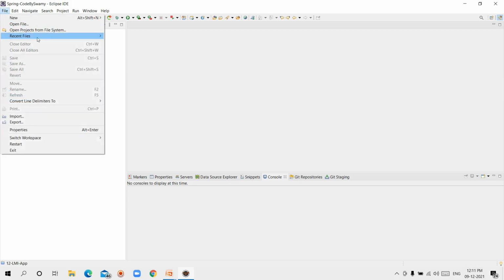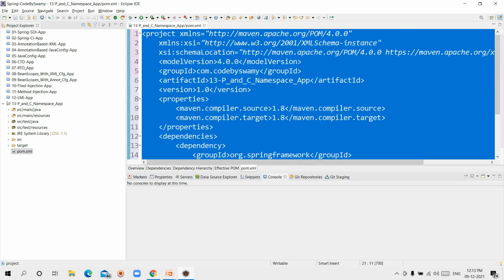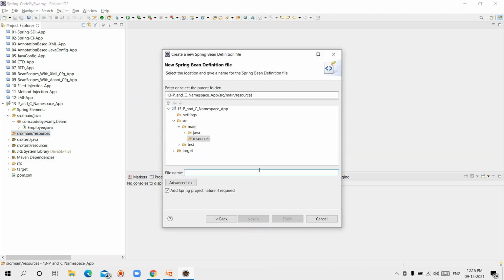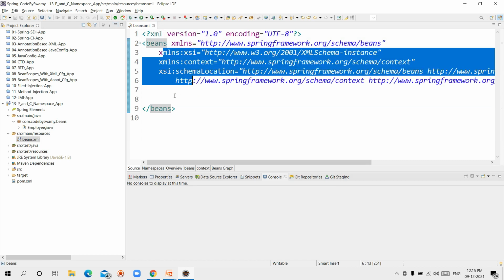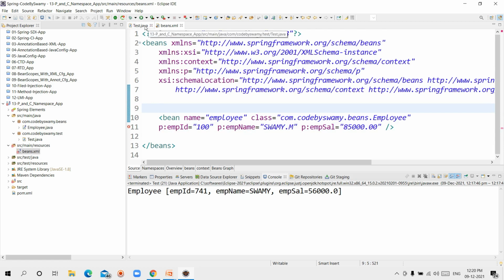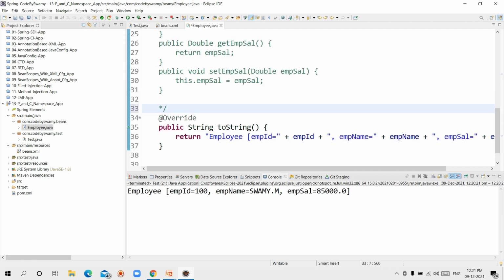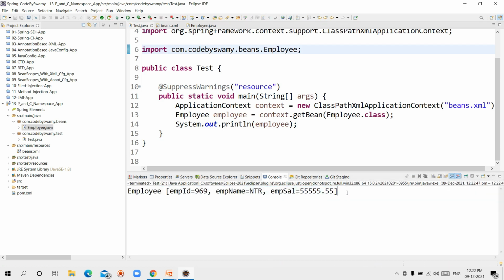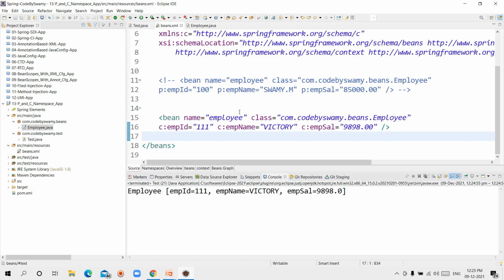Mastering Spring Framework CORE P&C Namespaces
In this video I explained and Implemented
Dependency Injection by using P & C Namespaces in XML Configuration.,
Here We used P-Namespace for the Setter Injection  &  C-Namespace for the Constructor Injection.

name space in spring, get api in spring boot, spring boot test cases, @value annotation in spring boot, spring boot in telugu, springboot, how to create spring boot project in telugu, read application.properties file in spring boot, spring boot in telugu by java temple, spring boot testing, spring boot query creation by using method name in telugu, spring boot training, creating rest spring boot, change spring boot context path, spring boot, spring in telugu, spring boot rest api